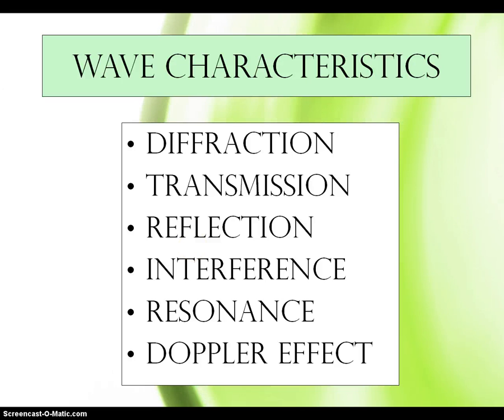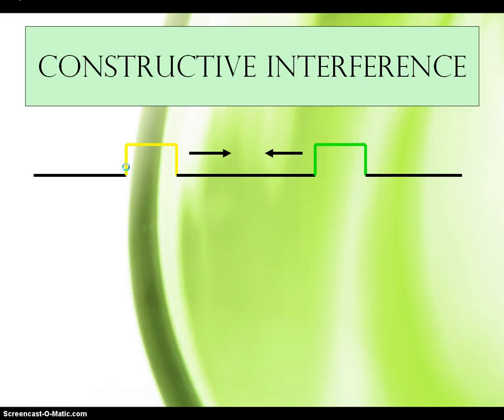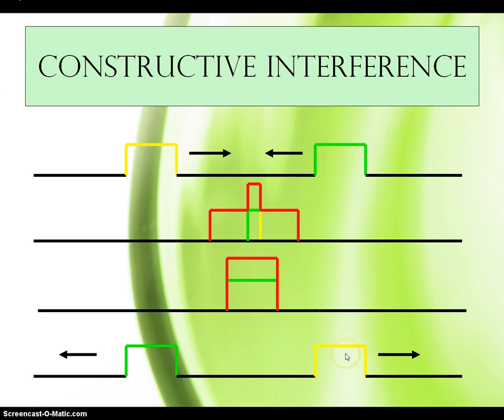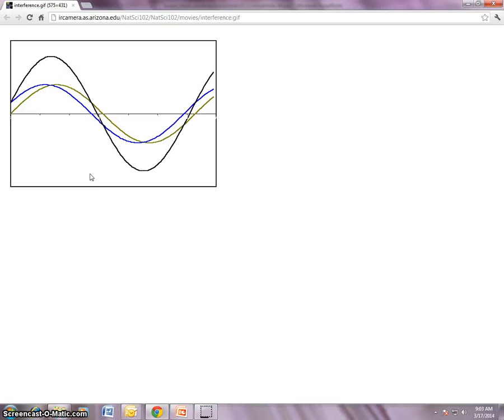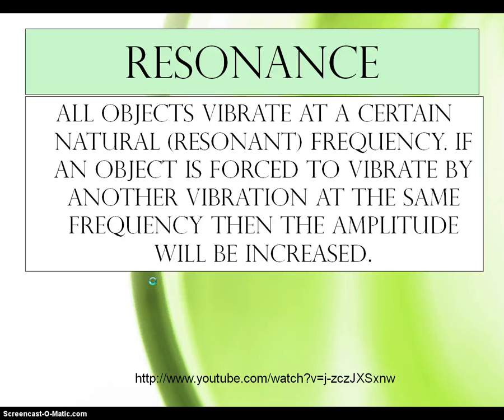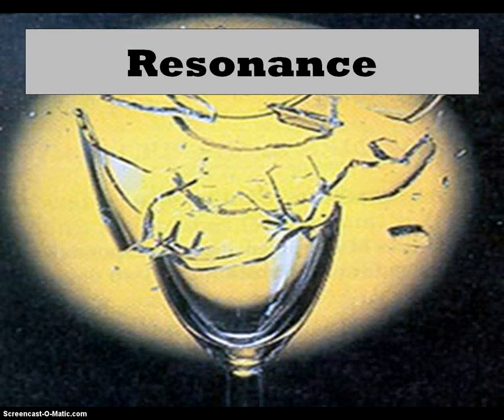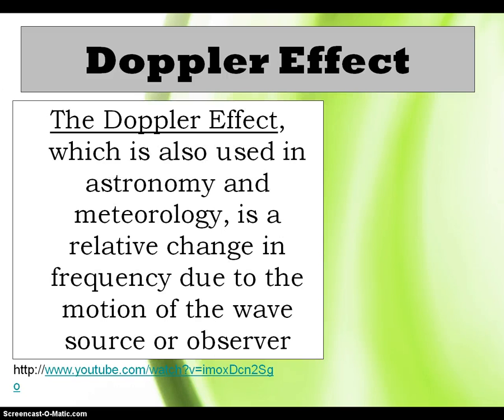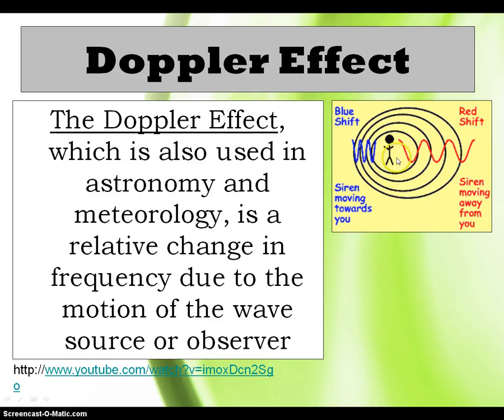Honors Physics Video 6.6 General Wave Properties Interference, Resonance & Doppler Effect